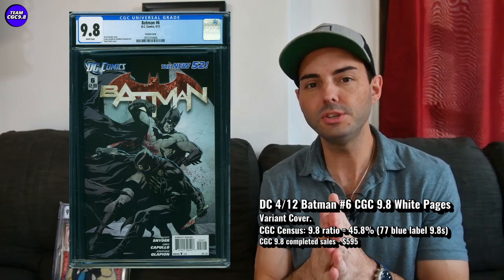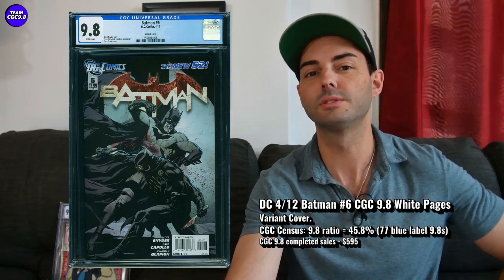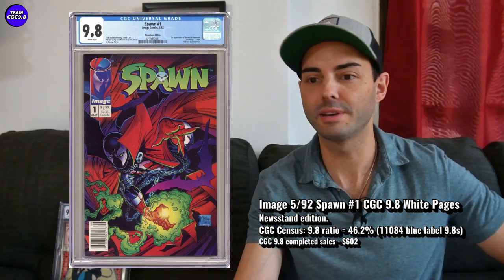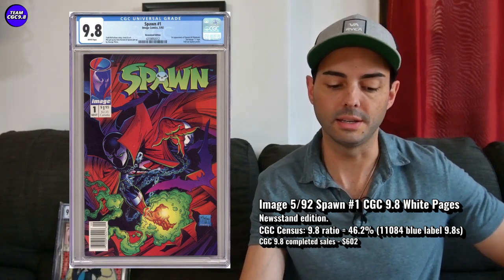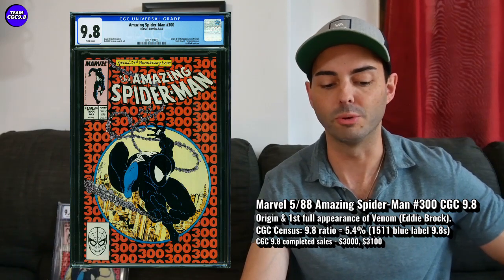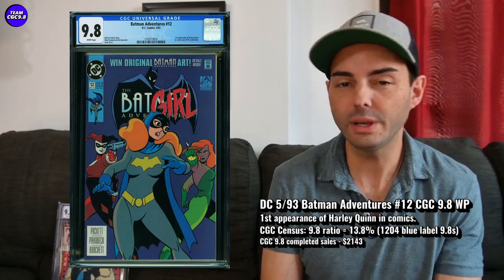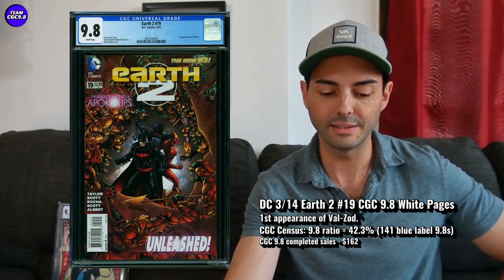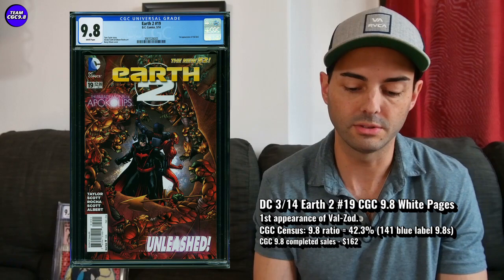Key CGC 9.8 Comic Books You Should Be Buying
If you are in the market for some CGC 9.8 comics, here are the ones I think you should be buying. It's a solid list of no-brainers, a rare variant and one speculation to add some variety. Let me know what CGC 9.8 comics you are buying in the comments.

00:00 Intro
00:28 Batman 6 Variant Cover CGC 9.8 (New 52 era)
03:02 Spawn 1 Newsstand Edition CGC 9.8
04:50 Transformers 1 1st print CGC 9.8
06:00 Amazing Spider-Man 300 CGC 9.8
07:48 Batman Adventures 12 CGC 9.8
09:12 Earth 2 19 CGC 9.8